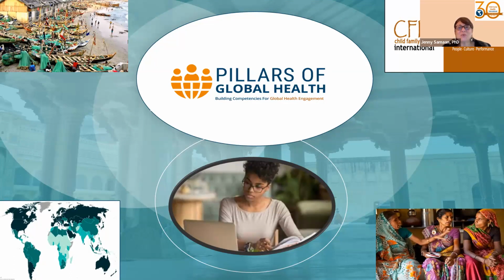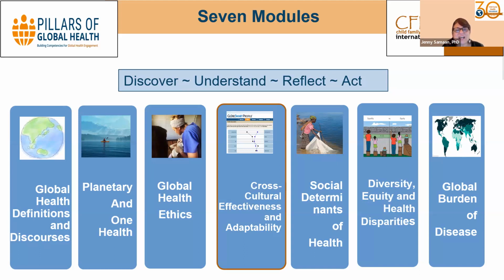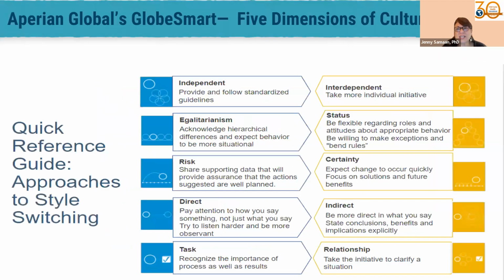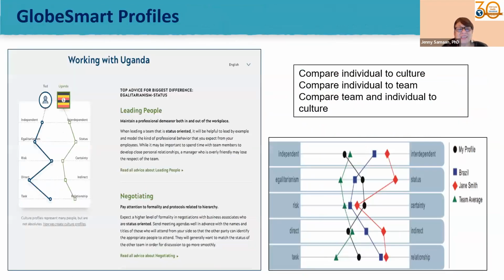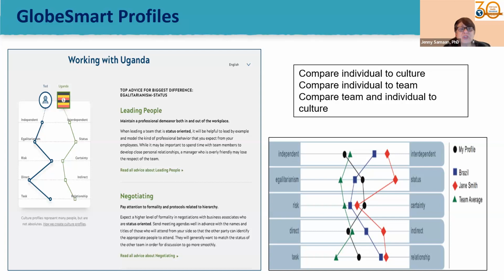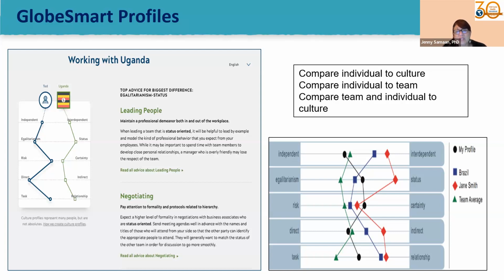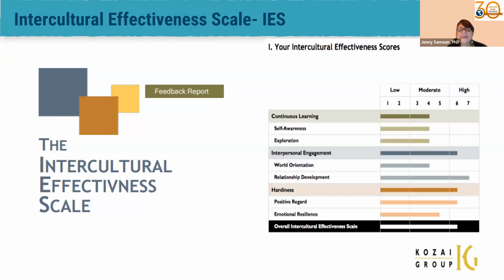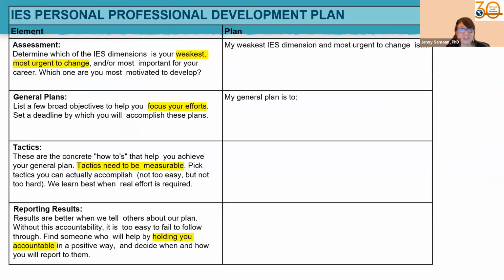Pillars of Global Health Module Highlight: Cross-Cultural Effectiveness and Adaptability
Building on CFHI's 30+ years of expertise in ethical community-based global health educational programs, CFHI and Aperian Global are very pleased to announce the launch of Pillars of Global Health, a series of online modules for students and academic institutions. The full set of self-paced, fully asynchronous modules take an average of 8-10 hours to complete. The modules can be used by individuals or purchased by academic institutions and embedded into classes, pre-departure trainings, Global Health Tracks, and more. Upon successful completion of the modules and comprehensive quiz, students will receive a certificate.